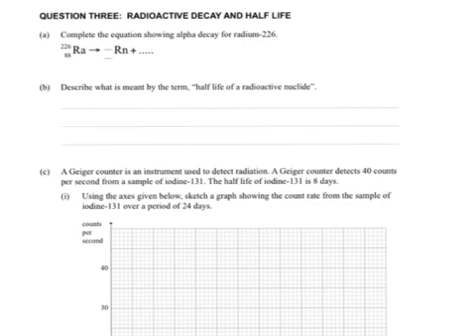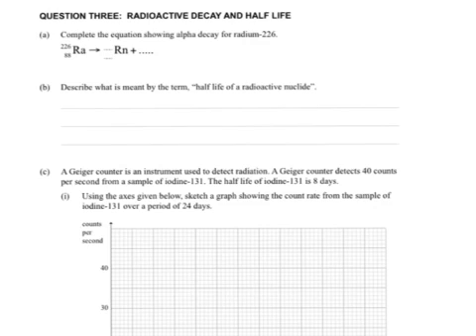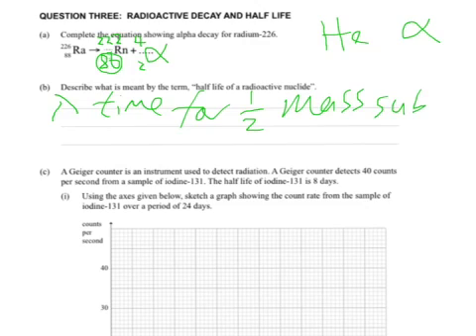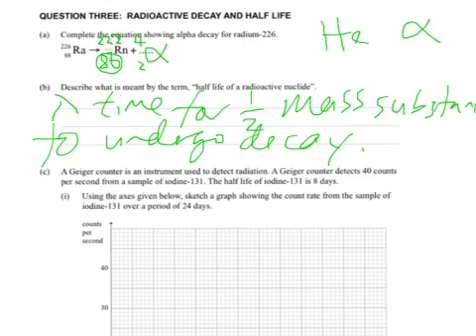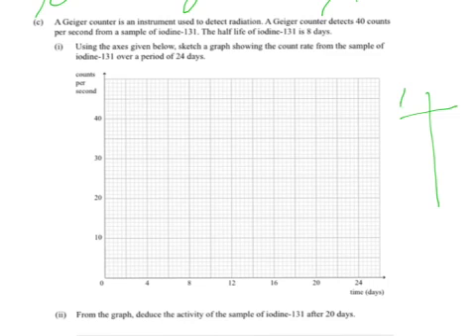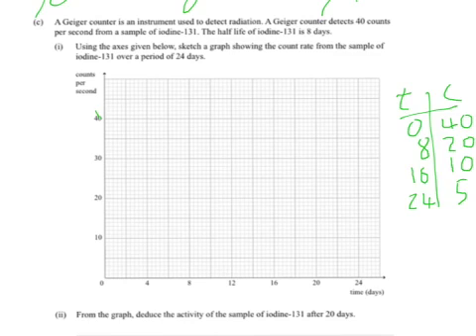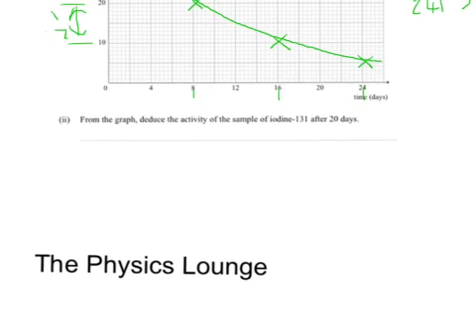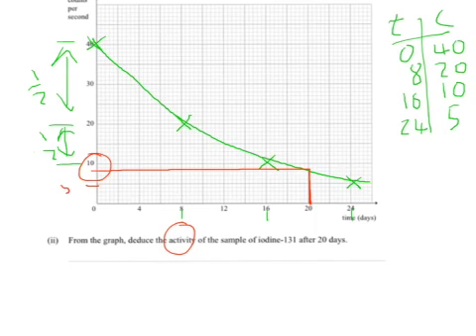2011 atomic and nuclear level 2 ncea q3